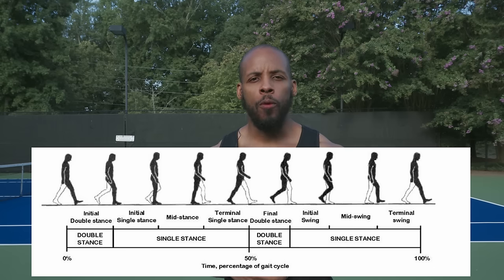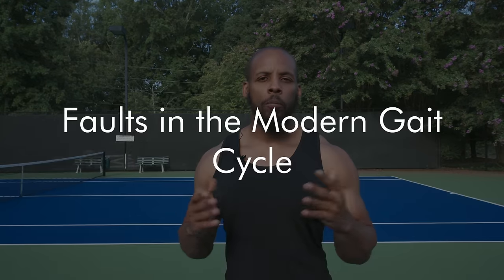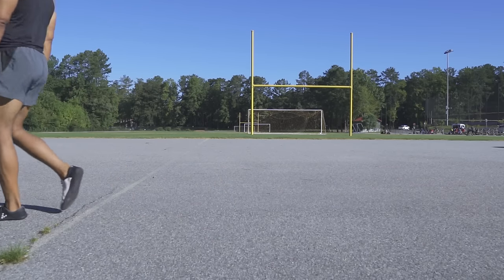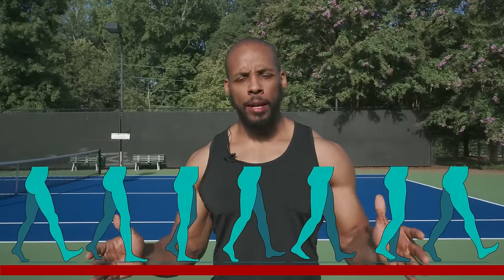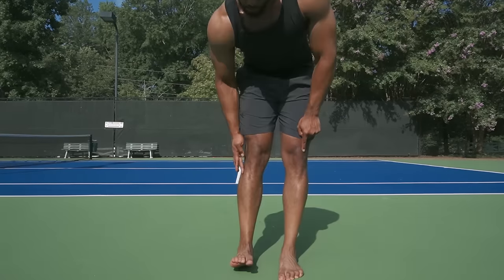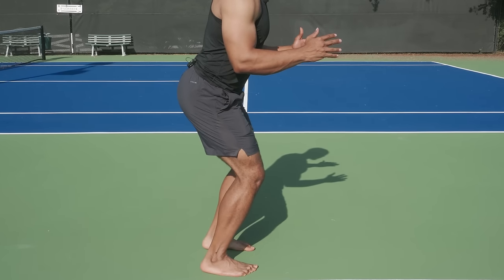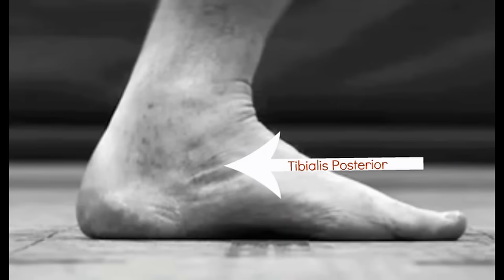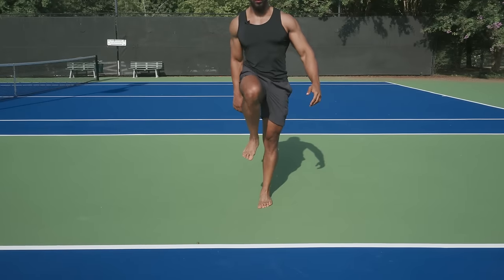How to Walk (In Response to Bob and Brad) @BobandBrad In-Depth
In further description of Bob and Brad "how to walk correctly"

The science of the human gait cycle seems to be set in stone, from an understanding based on stone aged man.

But how could a pronounced heel strike, be used in the paleolithic era, Most of the earth at that time and up to the industrial age, was undeveloped, undulating levels and many hazards, from a  variety of rocks, branches, barbed foliage and even insects. Not to mention noise, predators would be a major factor, so no one was walking through the jungle or forest, sticking their heel out. Even the rocks and pebbles found on well worn trails in our local parks, would be treacherous to walk heel first.

Step 1:  04:57
Lets start by slightly hinging the hip, bending the knee and balance this with a slight bend of the ankles.

Step 2:  06:58
Landing contact should be made on the first ray and the outer edge, in a half protractor shape.

Step 3 :  10:34

Engage Psoas and hip flexors to raise the knee and flexion of the hamstring to transition the leg forward
Then land with midfoot/forefoot (half protractor) below the hips and in slight dorsiflexion,
to allow for shock absorption, initiated by the extension of the glutes.

Using the angle of your midline to determine the speed and not the stride length.

Step 4:  11:44

Point the big toe in the direction of your goal, Use the forward momentum to engage the windlass mechanism, locking the ankle and then engage the glutes to move forward through the extension of the knee.

ASICS Unisex Snapdown 2

TSLA Men's Trail Running

VIFUUR Water Shoes

Clothing:
Under Armour:
Vanish Seamless Shirt

Under Armour Men's Threadborne Vanish 3/4 Sleeve

Under Armour Mens Threadborne Utility

TSLA 1 or 3 Pack Men's Athletic Compression Sleeveless Tank Top

Equipment:
DJI Mavic Air 2

Pull up Assistance Bands

Balance Pad

Parallette Bars

VIFUUR Water Shoes

Clothing:
Under Armour:
Vanish Seamless Shirt

Balance Pad

Parallette Bars